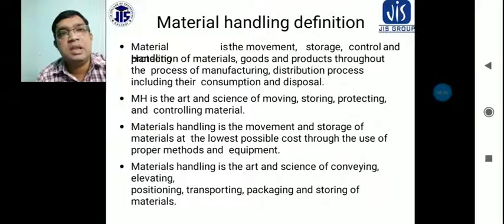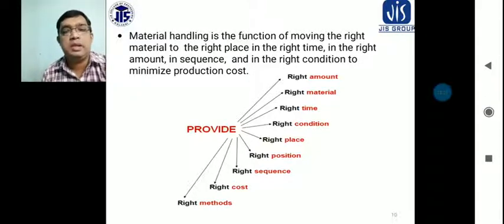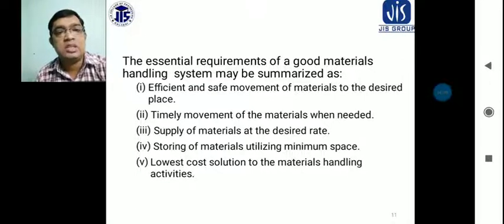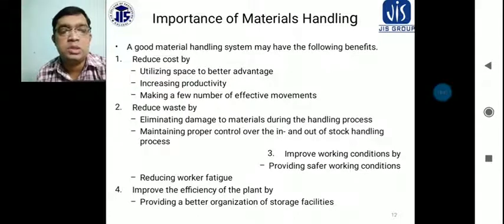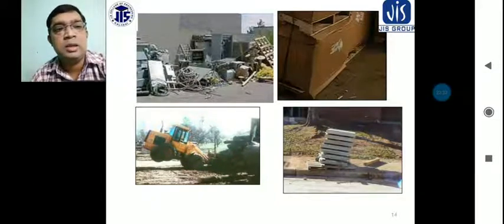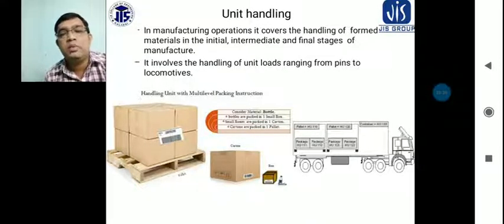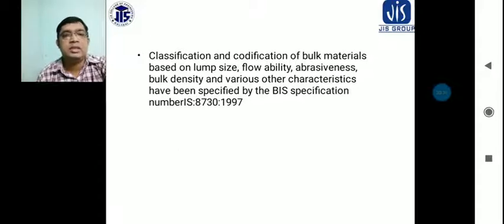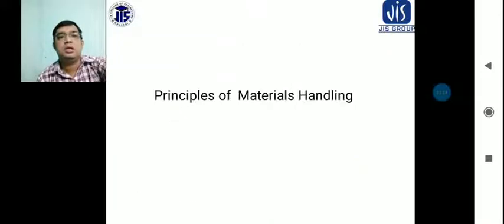L-1 | Introduction to Basic of Material Handling